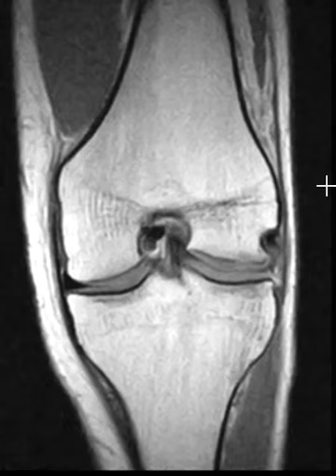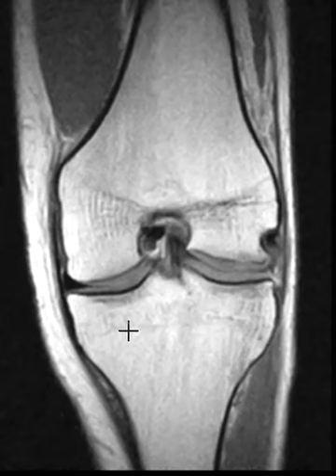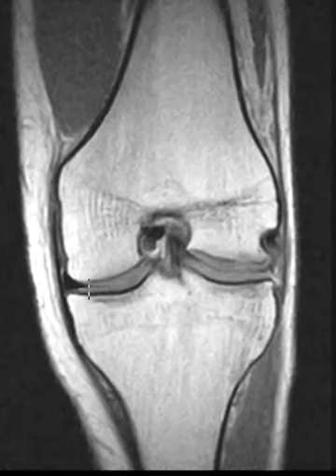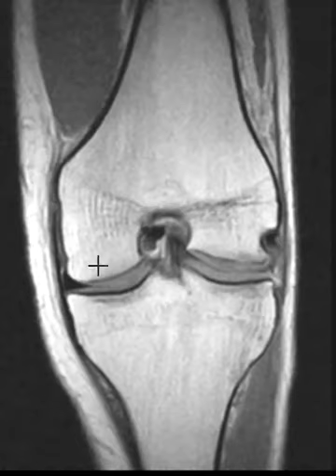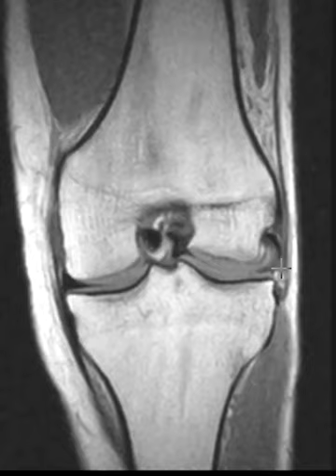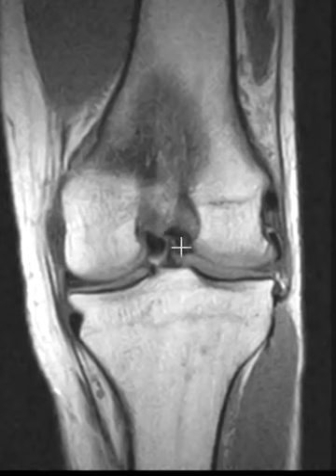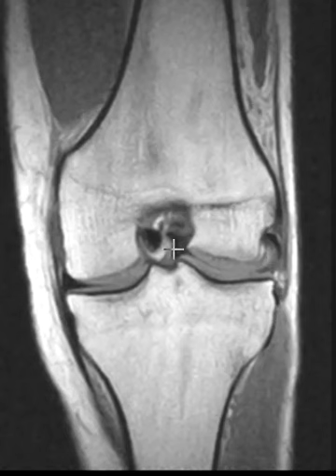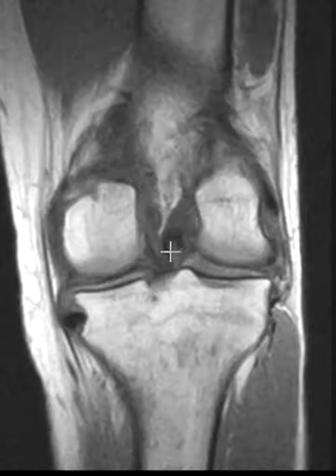Bucket handle tear lateral meniscus in 20 year old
Knee pain and locking